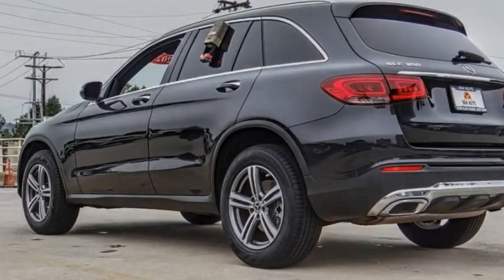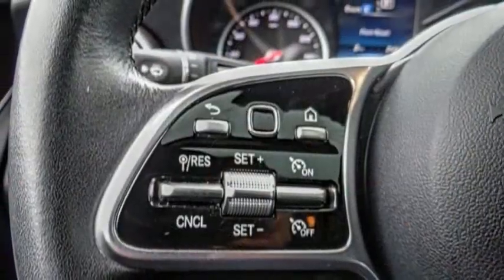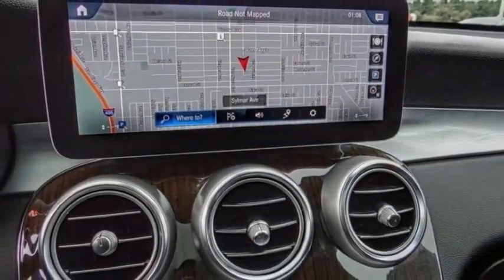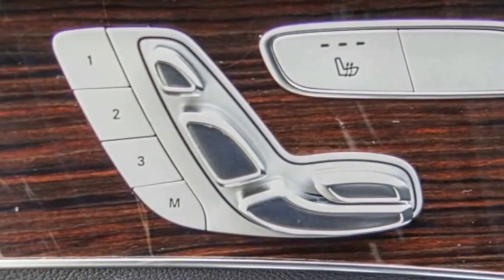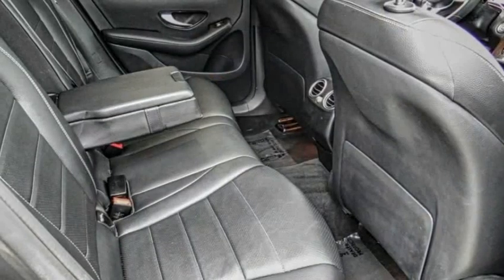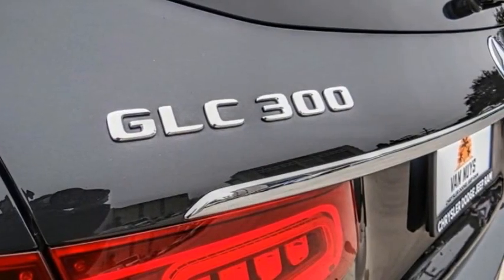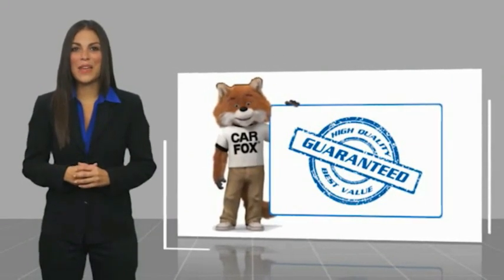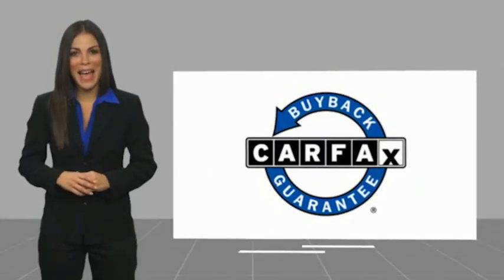2020 Mercedes-Benz GLC VAN NUYS LOS ANGELES SAN FERNANDO VALENCIA CANOGA PARK TV15692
2020 Mercedes-Benz GLC GLC 300 SUV

RUSSELL WESTBROOK CHRYSLER DODGE JEEP RAM PROUDLY SERVICING VAN NUYS, LOS ANGELES, SAN FERNANDO, VALENCIA, CANOGA PARK, & SURROUNDING SOUTHERN CALIFORNIA LOCATIONS. THIS GRAY 2020 Mercedes-Benz GLC IS EQUIPPED WITH A 2.0L Inline-4 Turbo -inc: eco start/stop system, AUTOMATIC TRANSMISSION, AND RECEIVES AN ESTIMATED 22 City/29 Hwy MPG. CONTACT RUSSELL WESTBROOK CHRYSLER DODGE JEEP RAM OF VAN NUYS TO SCHEDULE A TEST DRIVE AND TAKE THIS 2020 Mercedes-Benz GLC HOME TODAY, OR VISIT OUR SHOWROOM CONVENIENTLY LOCATED AT 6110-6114 VAN NUYS BLVD VAN NUYS, CA 91401. STOCK #: TV15692 | 2020 Mercedes-Benz GLC GLC 300 SUV POWER PASSENGER SEAT AIR CONDITIONING 2020 Mercedes-Benz GLC GLC 300 SUV 22/29 City/Highway MPG Russell Westbrook is a NBA star and he delivers a MVP buying experience to all of his customers. If you like a large selection, friendly service and easy financing then you'll love the fun atmosphere. Come visit us on auto row on Van Nuys Blvd. Open late 7 days a week. This Vehicle is Located at: Russell Westbrook Chrysler Dodge Jeep Ram of Van Nuys; 6110 Van Nuys Blvd, Van Nuys CA 91401. Dealer Installed accessories are optional and may be purchased for an additional charge.All prices subject to government fees and taxes, any finance charges, any dealer document preparation charge, and any emission testing charge.While we make every effort to ensure the data listed here is correct, there may be instances where some of the factory rebates, incentives, options or vehicle features may be listed incorrectly as we get data from multiple data sources. PLEASE MAKE SURE to confirm the details of this vehicle (such as what factory rebates you may or may not qualify for) with the dealer to ensure its accuracy. Dealer cannot be held liable for data that is listed incorrectly. STOCK #: TV15692 | VIN: WDC0G8DB8LF741708 | 2020 Mercedes-Benz GLC GLC 300 SUV POWER PASSENGER SEAT AIR CONDITIONING Russell Westbrook CDJR of Van Nuys